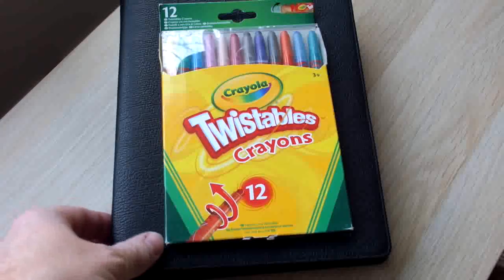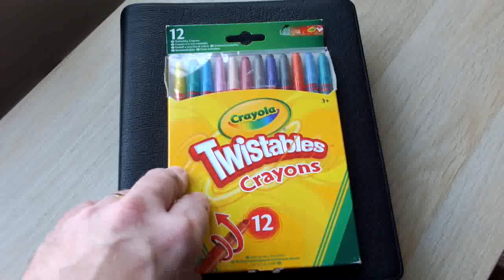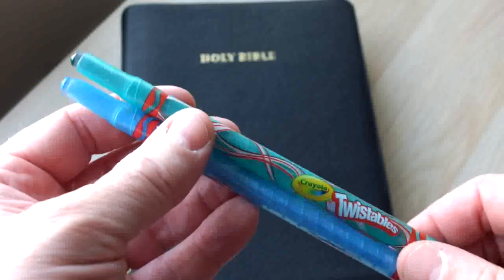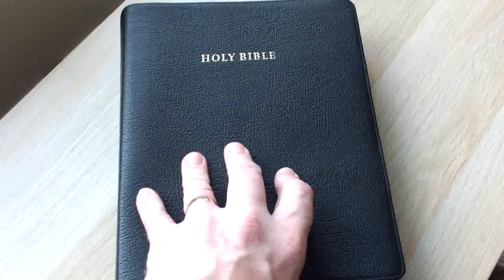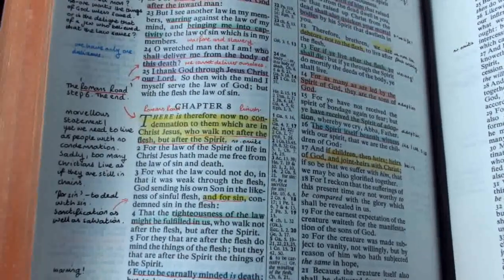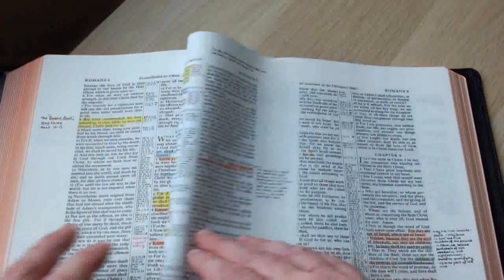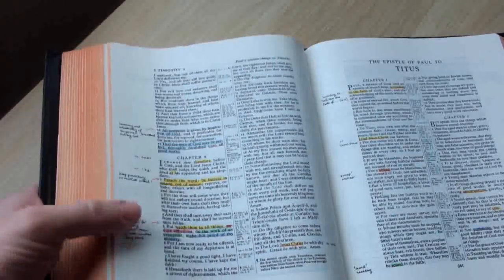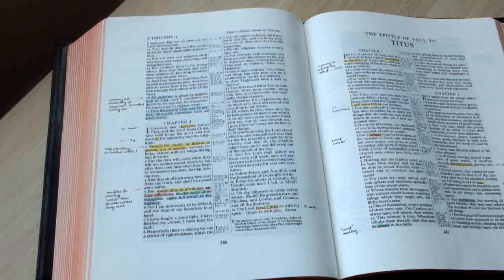Crayola Twistables for Bible Highlighting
In this video, I look at Crayola Twistables and see how they can be used for Bible highlighting.